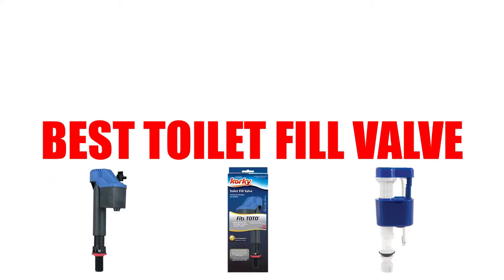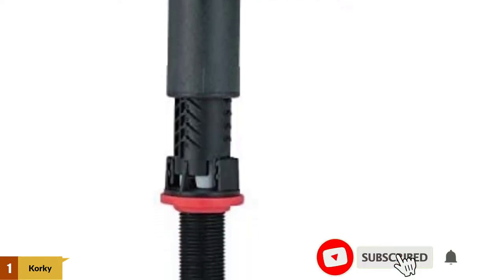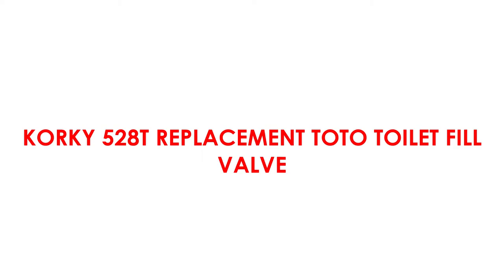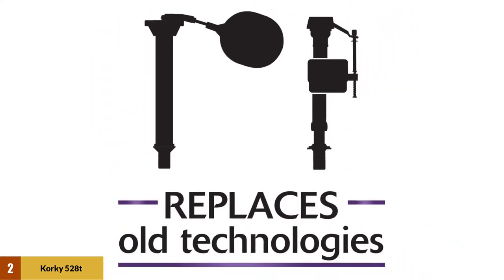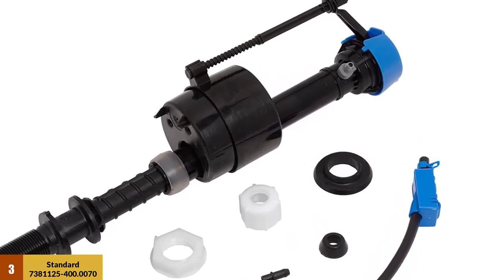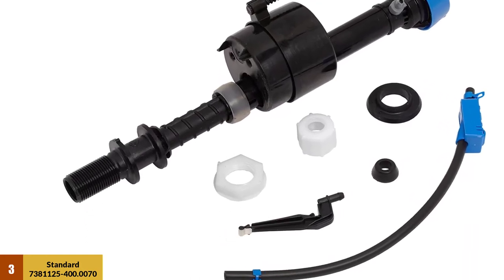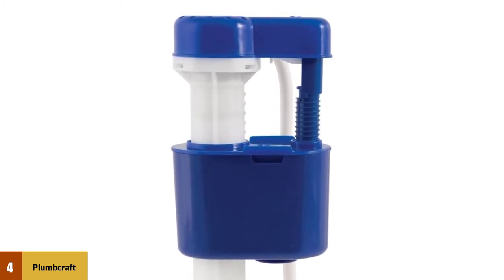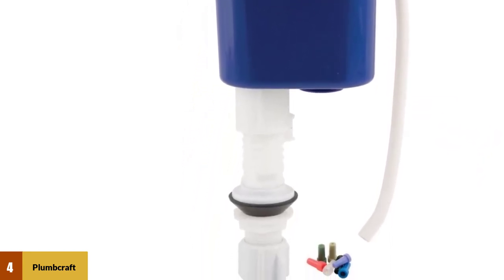Best Toilet Fill Valve 2024 [Buying Guide]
Best Toilet Fill Valve 2024

See update price & customer reviews of top 4 Toilet Fill Valve Reviews:

➢➢Product Links–
Korky, Blue 528GT Universal Fill Valve for Toto Toilets
Korky 528T Replacement TOTO Toilet Fill Valve
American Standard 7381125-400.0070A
Plumb Craft Adjustable Quick Shut Off Perfect Flush Anti Siphon Toilet Fill Valve

Are you searching for the Best Toilet Fill Valve?

If so, then you are in the right place for getting essential information on Toilet Fill Valve.

In This Toilet Fill Valve Review Video, We Will show you 4 top rated Toilet Fill Valve to buy in 2024.  We made this list based on our personal opinion based on their price, quality, durability, brand reputation, User Feedback and other related issues.
Jump to the Section:
00:00 Introduction.
00:16 Korky, Blue 528GT Universal Fill Valve for Toto Toilets Reviews.
01:08 Korky 528T Replacement TOTO Toilet Fill Valve Reviews.
01:54 American Standard 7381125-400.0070A Fluid Master Reviews.
03:01 Plumbcraft Adjustable Quick Shut Off Perfect Flush Anti-Siphon Toilet Fill Valve Reviews.